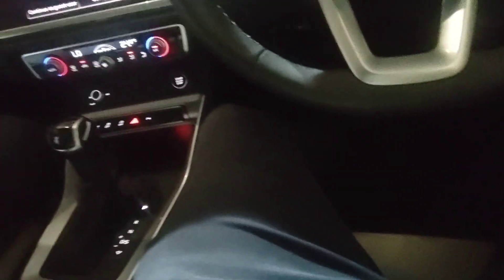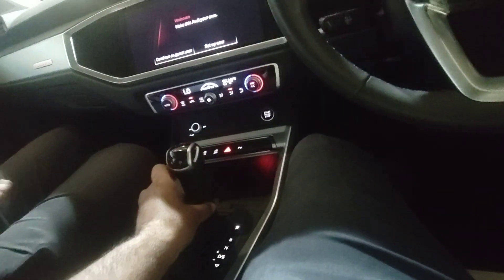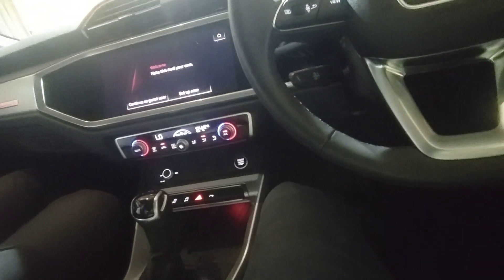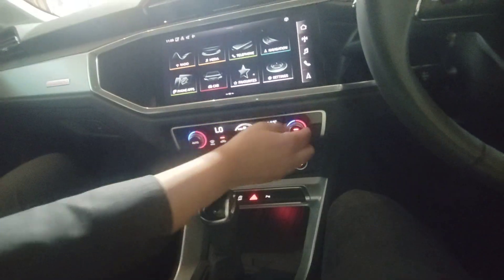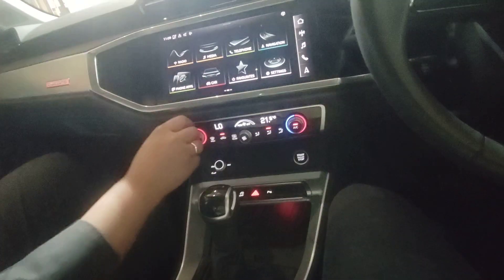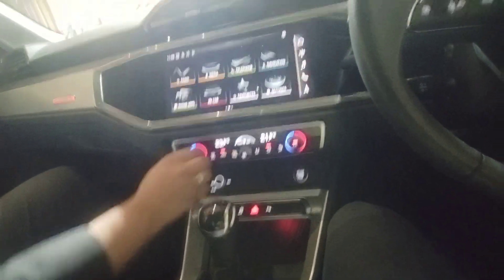Audi Q3 Silver Colour - Audi Q3 On Road Price In Delhi Ncr 2023 - Audi Q3 Car Vlog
Hi, I Am Asjad Hasan,Welcome To Your Channel Asjad Hasan Vlogs

About This Video - 3 Audi Q3 For Sale In Very Attractive Price

Topic Cover - ( Youtube) platform and an intermediary between its users and the Automotive Dealership which gives the information to its Users to buy their preferred Two/Four Wheeler